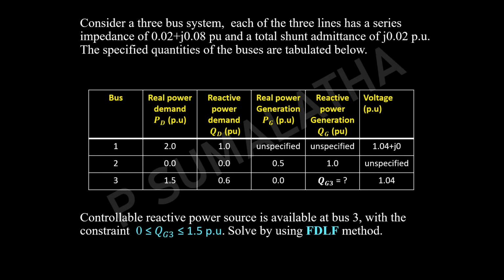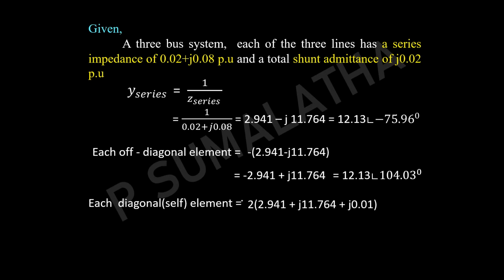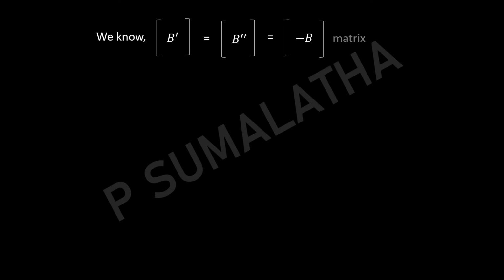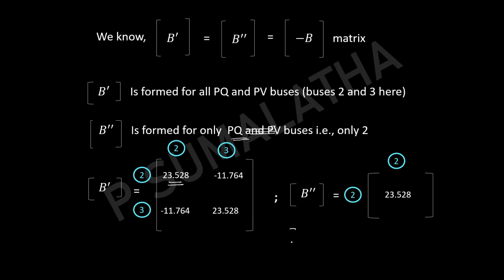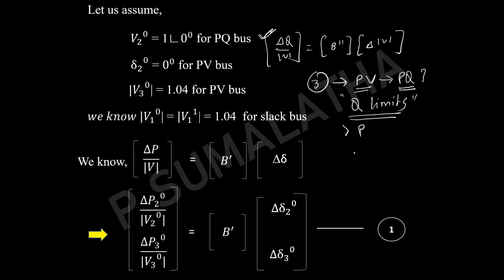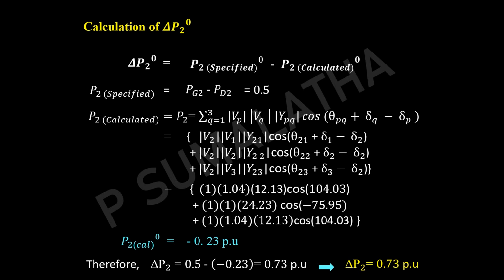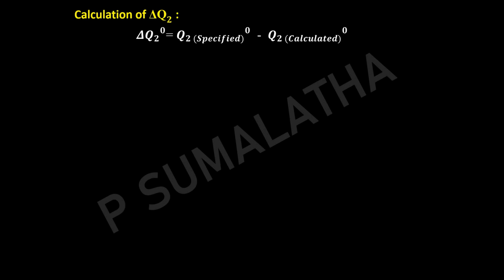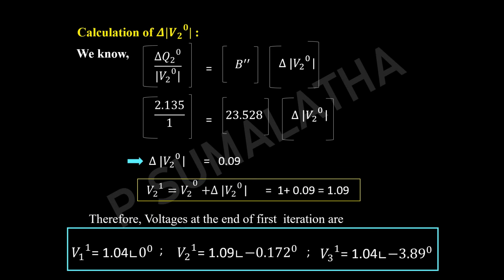Numerical on Fast Decoupled Load Flow (FDLF) technique